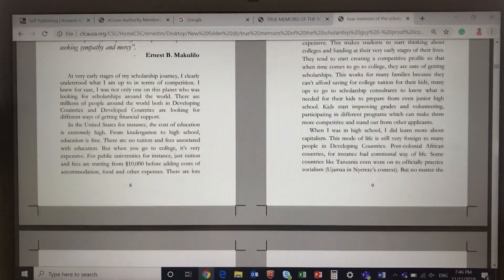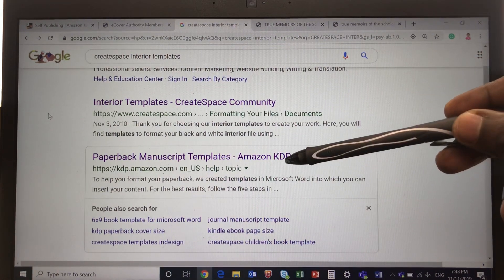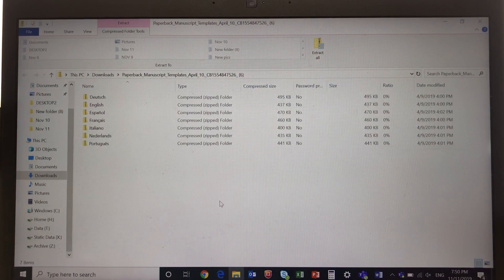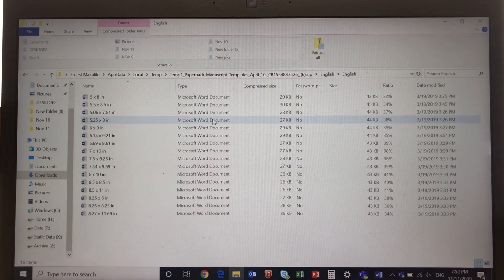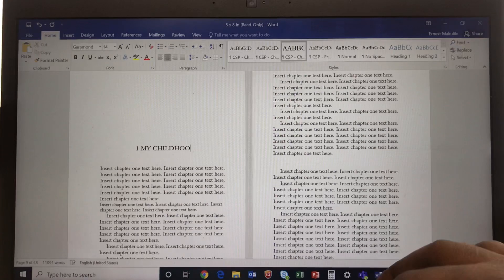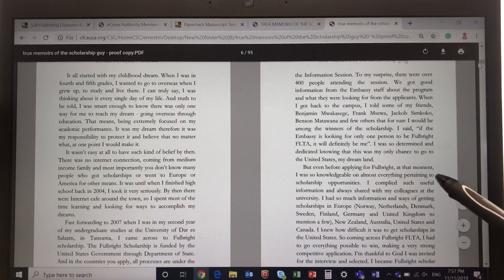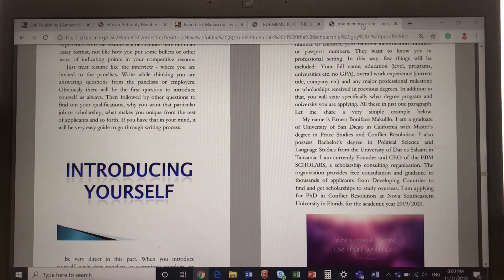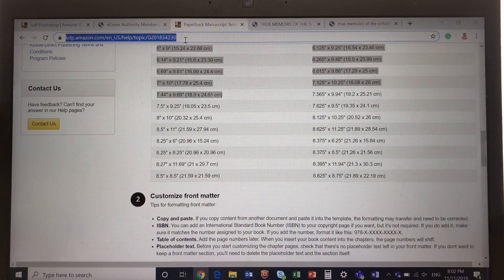FREE INTERIOR BOOK TEMPLATES for SELF-PUBLISHING BOOKS FOR FREE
FREE INTERIOR BOOK TEMPLATES for SELF-PUBLISHING BOOKS

How to use free interior templates for books